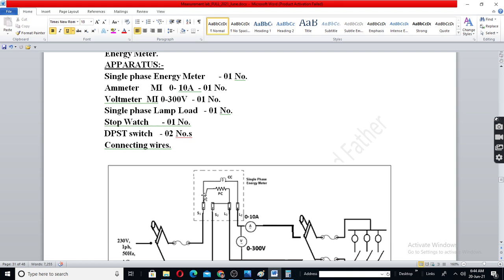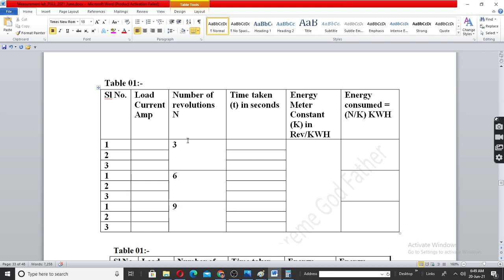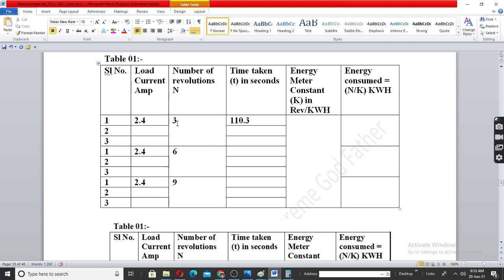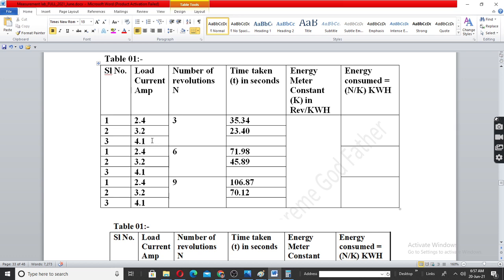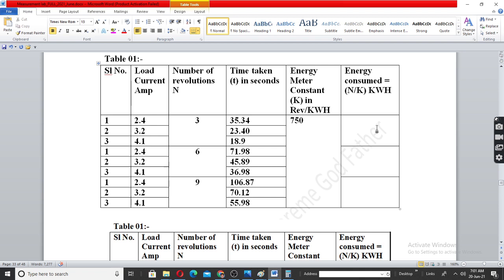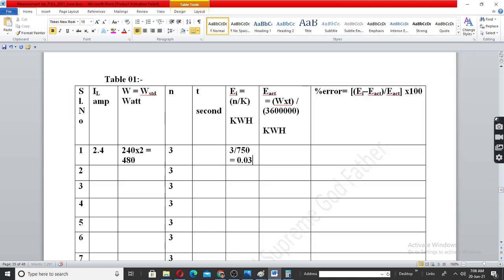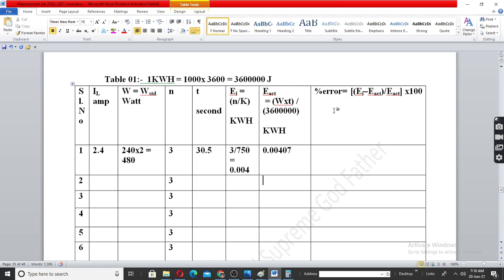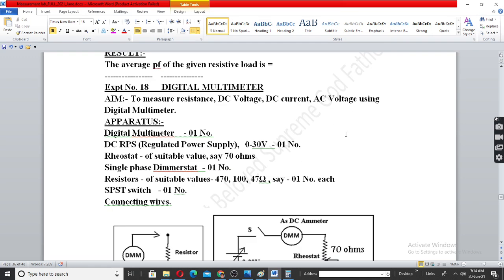Class 15 16 and 17 of Measurement Lab for KPT DEEE Students, Mangaluru.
Single Phase Energy Meter